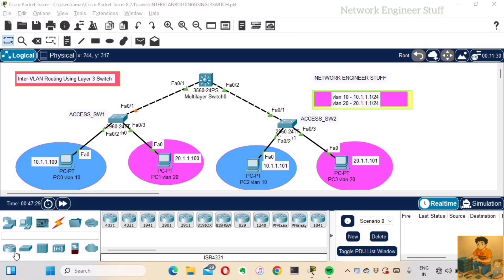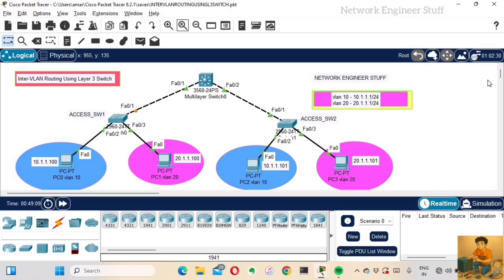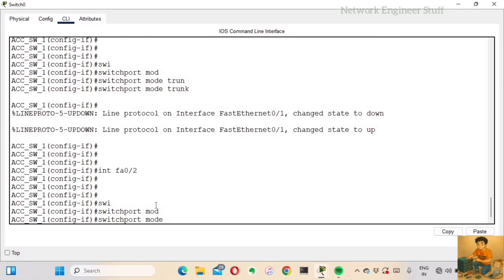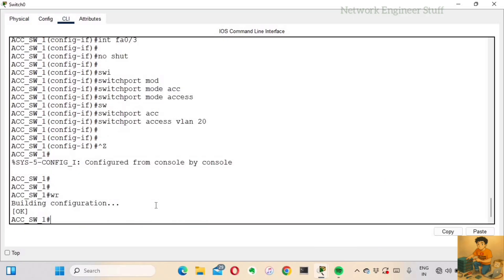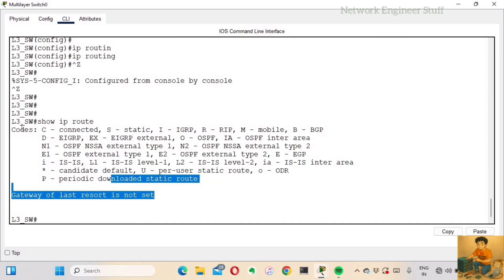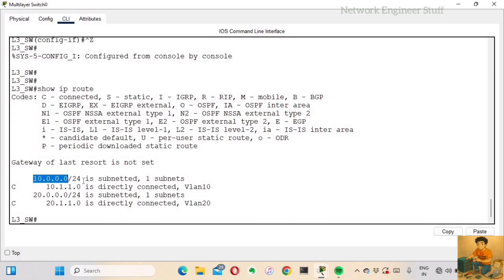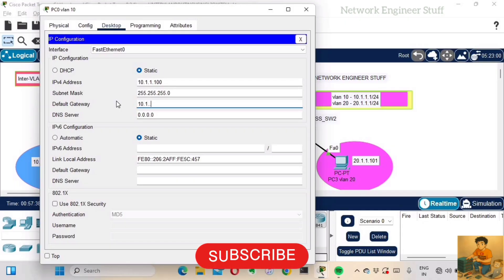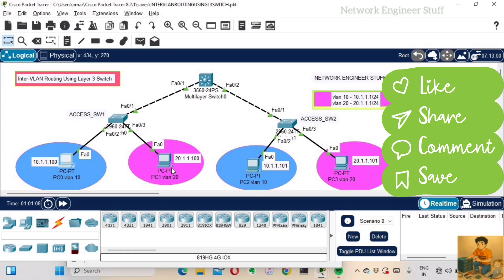Inter VLAN Routing Using Layer 3 Switch | Cisco Packet Tracer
Learn how to configure Inter-VLAN Routing using a Layer 3 switch in Cisco Packet Tracer. In this video, we use a multilayer switch to route traffic between VLAN 10 and VLAN 20 — eliminating the need for a traditional router-on-a-stick setup. This is a real-world, scalable enterprise network design commonly used in production environments.

Intervlan Routing | Router On Stick Configuration | in Cisco Packet Tracer

✅ Topics Covered:

VLAN configuration

Trunk links

SVI (Switched Virtual Interface)

IP routing on multilayer switch

PC connectivity testing

📁 Setup used: Cisco 3560, Cisco 2960 switches, 4 PCs
📘 Tools: Cisco Packet Tracer
🎯 Suitable for: CCNA, Networking Students, Job Interviews

Topics Covered
cisco vlan configuration
inter vlan routing,layer 3 switch cisco
cisco packet tracer vlan
ccna lab,vlan trunking
packet tracer tutorial
layer 3 switch configuration
vlan tutorial
inter vlan routing in multilayer switch
svi configuration,router on a stick alternative
networking interview lab
ccna exam lab
network engineer stuff
amartechstuff
ccna